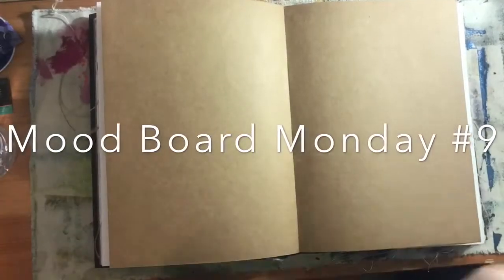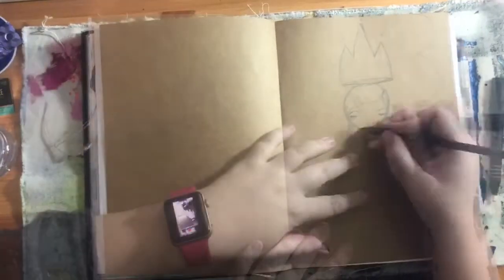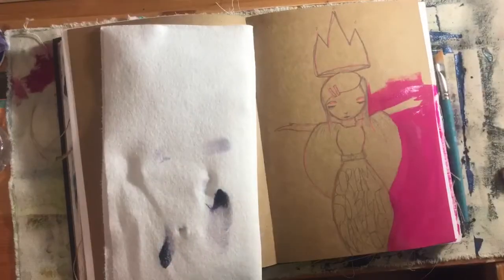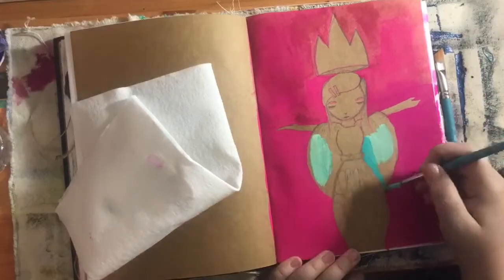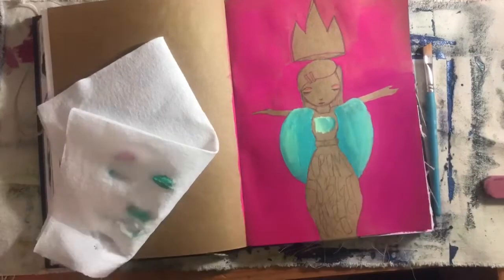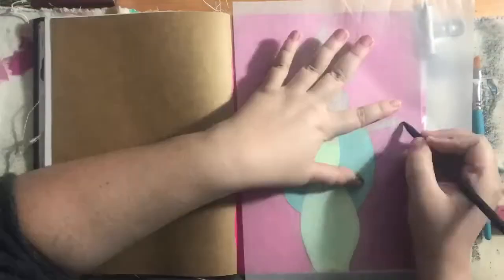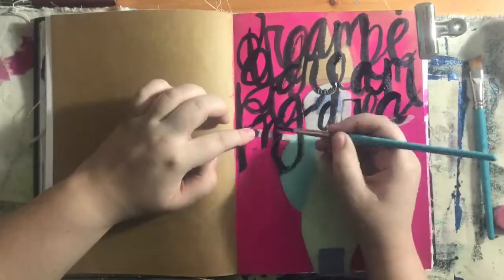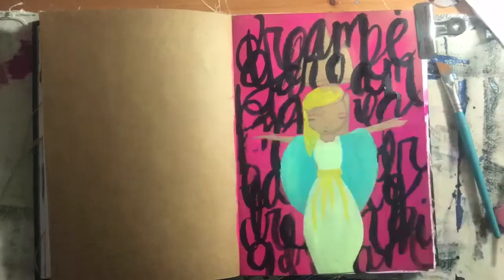Mood Board Monday #9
Welcome to Mood Board Monday! Each week I create a page inspired by a Mood Board either made by someone else or by Rebecca and myself.

And every Sunday I record myself working in my journal. Is this something you’d like to see live streamed?